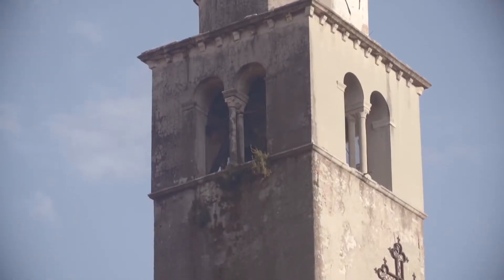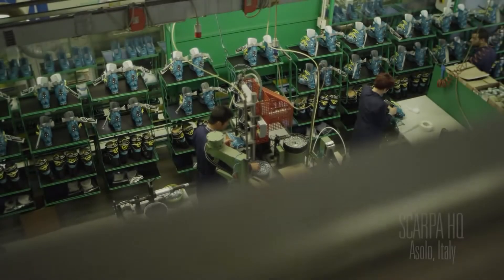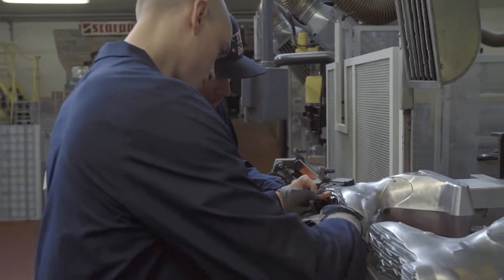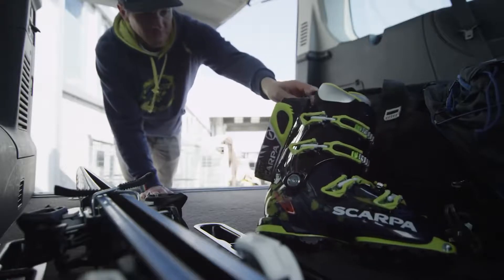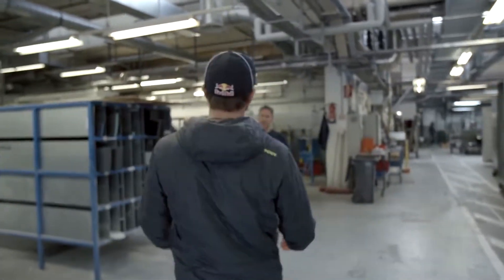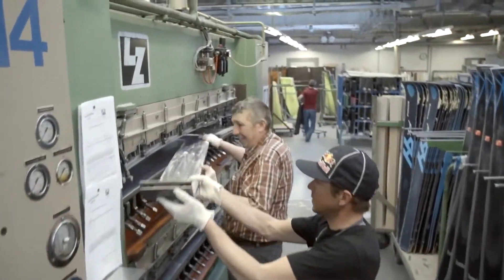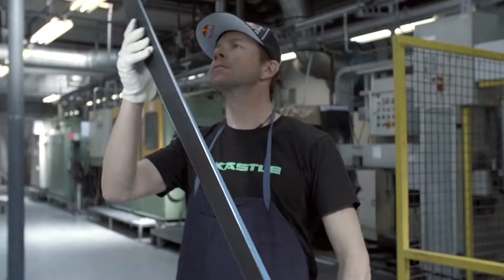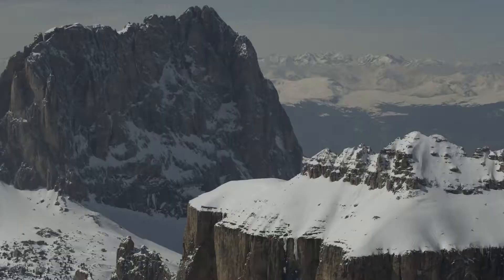The Faces of Dav: The Engineer | S1E2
What does it take to succeed in the ski business? For Chris Davenport a critical part of the recipe has been integration into the industry itself. Making a stop in Asolo, Italy and Salzburg, Austria, Chris puts on his engineering hat; building his own pair of Scarpa Freedom SL boots and Kastle FX freeride skis before hitting the Dolomites of Italy to test-drive the new equipment in the famous Holzer Couloir.

Follow Chris:
Chris Davenport - @steepskiing